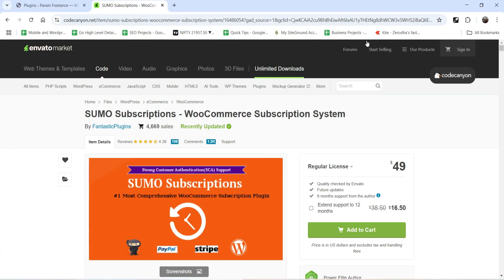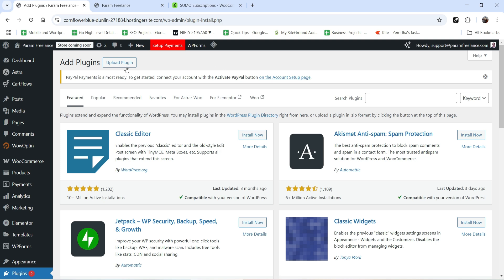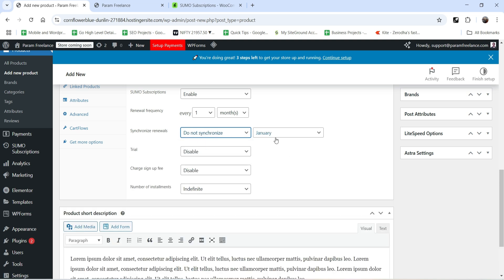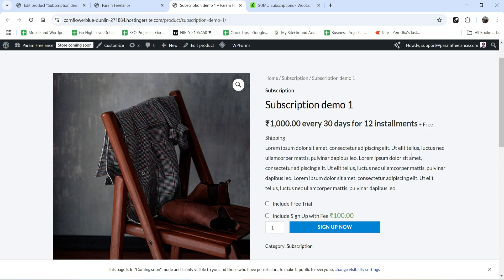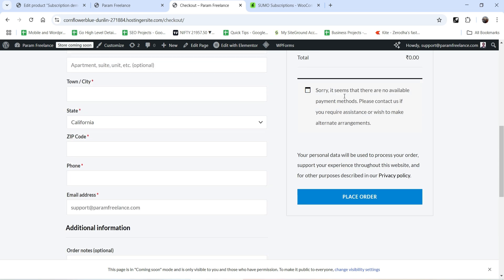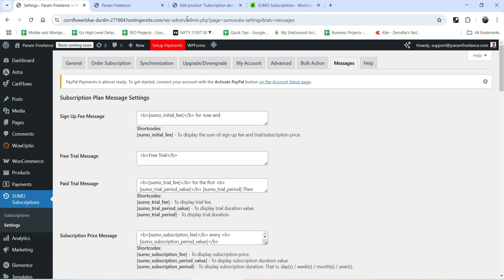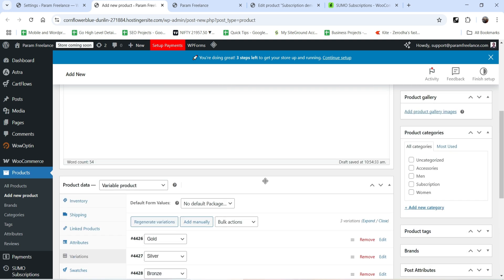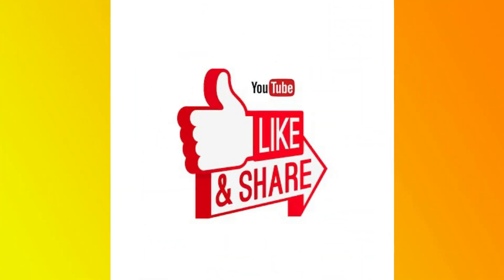SUMO Subscriptions | WooCommerce Subscription Plugin Tutorial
In this video, I am going to show you how to install and use Sumo Subscriptions plugin on WooCommerce website. Using this plugin, you can create simple or variable subscriptions product in WooCommerce website. This plugin is not a free plugin. The plugin will cost you $49 only which is very less as compared to other subscription plugins.

👉 Features of Sumo Subscriptions plugin:
✅ Simple Subscriptions, Variable Subscriptions and Grouped Product Subscriptions
✅ Order Subscription for Non-Subscription and Non-Membership Products
✅ Users can select the Renewal Frequency and Number of Instalments
✅ Subscription Payment Synchronization
✅ Multiple Subscriptions in single checkout
✅ Sign up Fee can be set
✅ Switching between Identical Variations
✅ Upgrade/Downgrade supported for Variable Product Subscriptions and Grouped Product Subscriptions

👉 Topics covered in this video:
➤ WooCommerce subscriptions plugin
➤ how to setup WooCommerce subscriptions
➤ WooCommerce subscription
➤ Sumo subscriptions plugin tutorial
➤ WooCommerce Subscription plugin
➤ Monthly subscription product
➤ WooCommerce subscriptions plugin tutorial
➤ how to create subscriptions for variable products

I hope that you will like this video on SUMO Subscriptions | WooCommerce Subscription Plugin Tutorial.